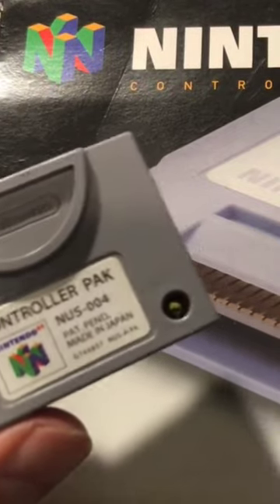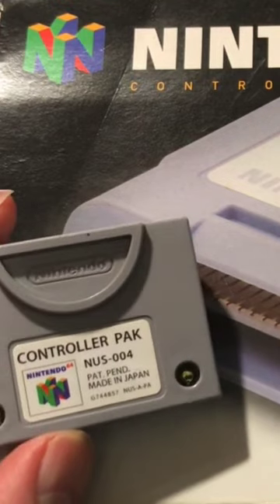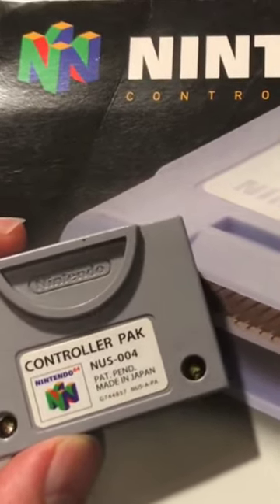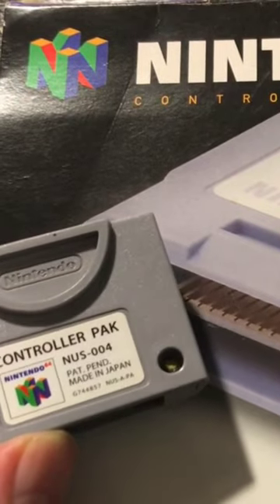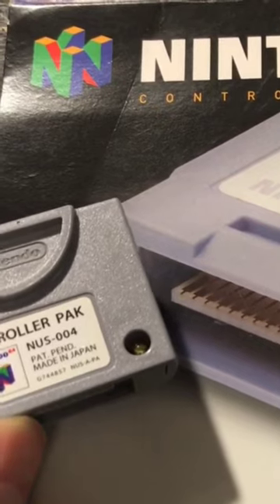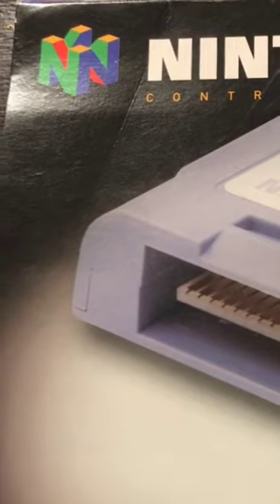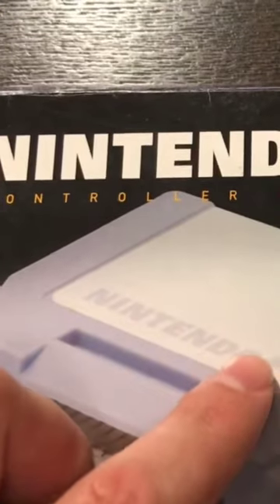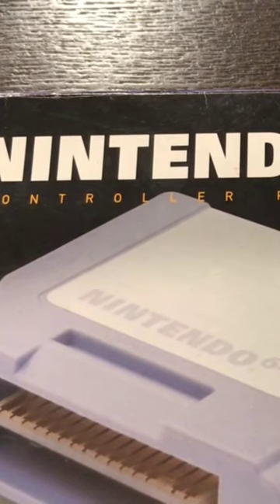Nintendo 64 Controller Pak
Hello, A-Sven-gers! Thanks for checking out this review of the retail packaging for the Nintendo 64 Controller Pak, the N64 memory card.